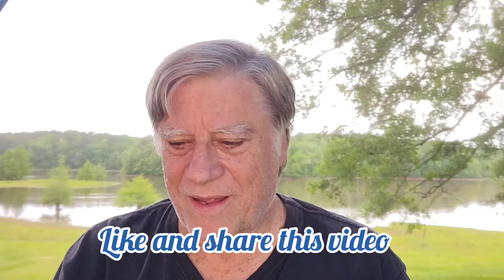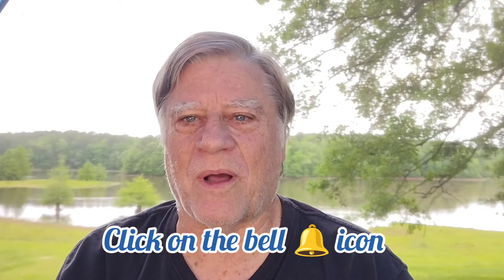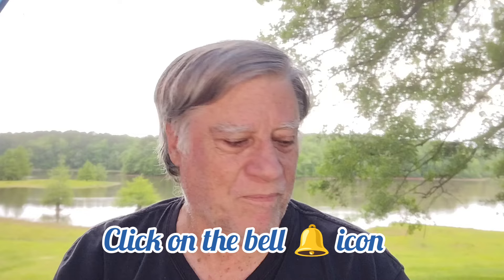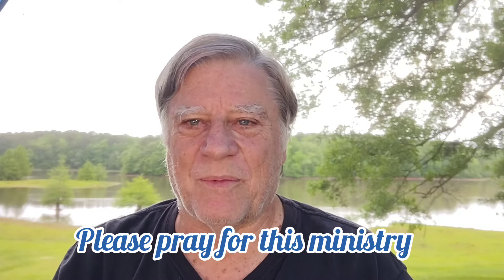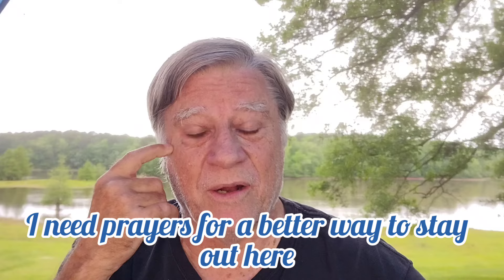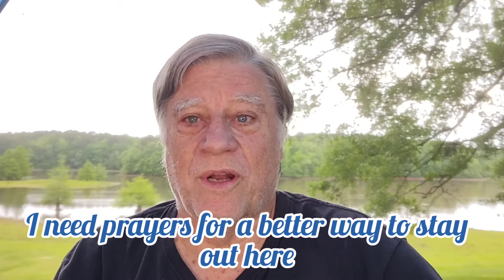It's so bad, I have to take a break.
Revelation takes a break, so will I. It's like watching too much news, it can get depressing.

Rumble
MyTravelswithGod/My Travels With God

Ways you can support this ministry

2) Watch for special fund raisers or directly contribute to PayPal